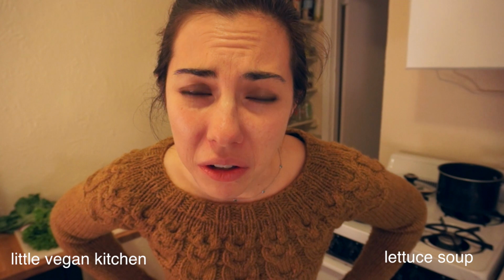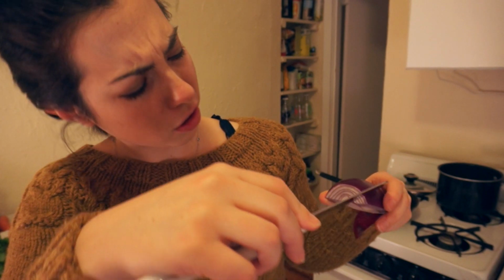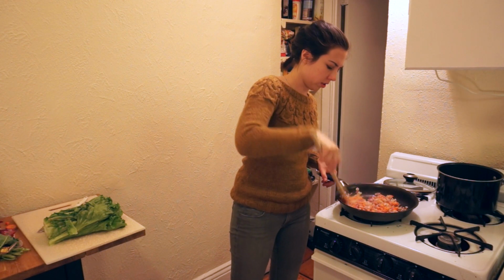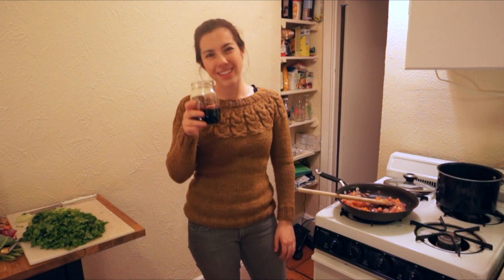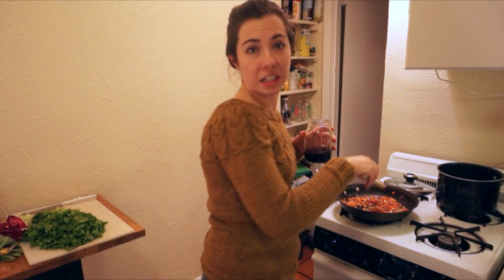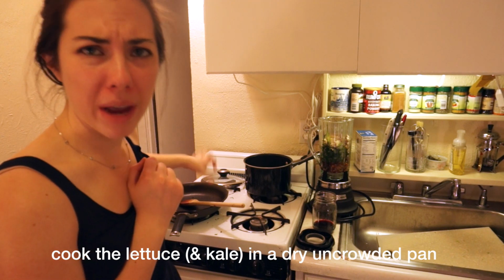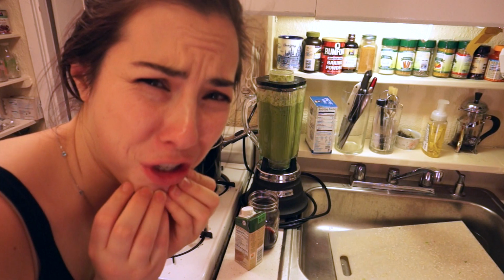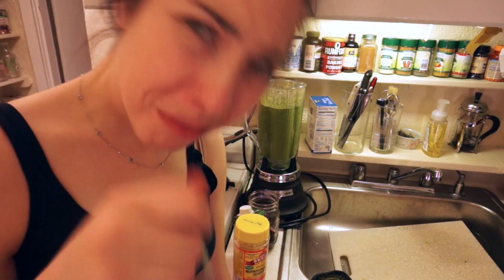Lettuce Soup | Little Vegan Kitchen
lettuce soup - it's not as gross as it sounds

thick, green, creamy, and surprisingly hearty, this is my favorite thing to do with lettuce because salads are for when I'm out to eat at a restaurant with no good vegan food, not for cooking.